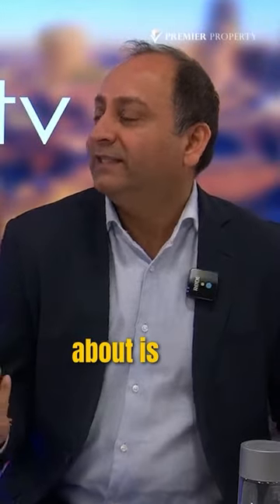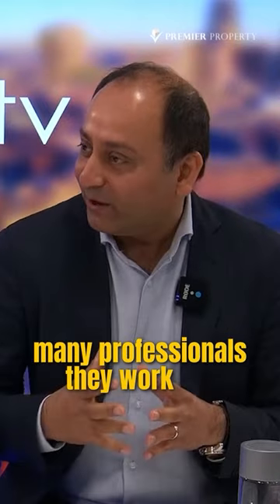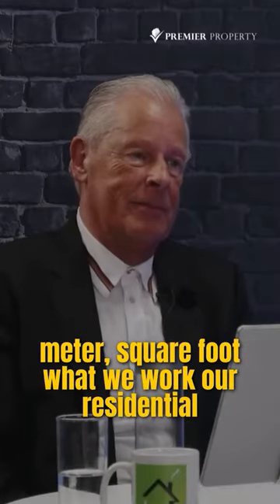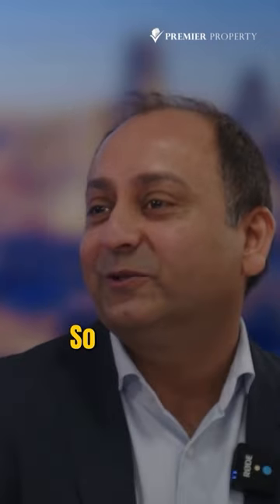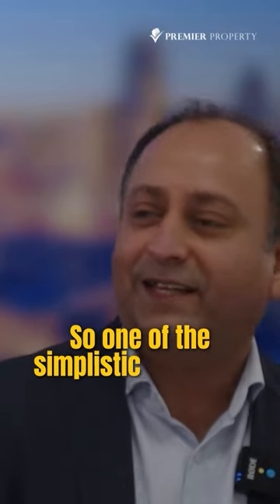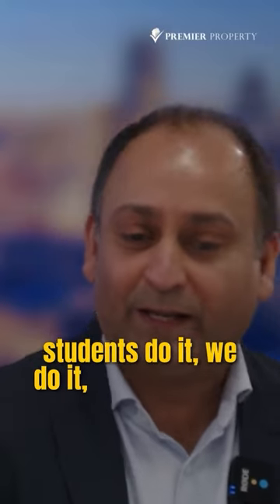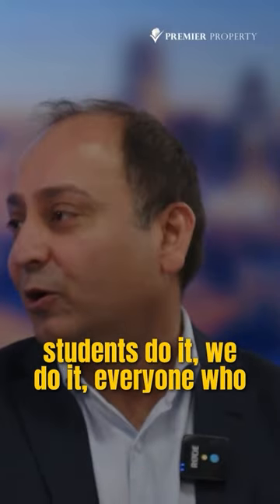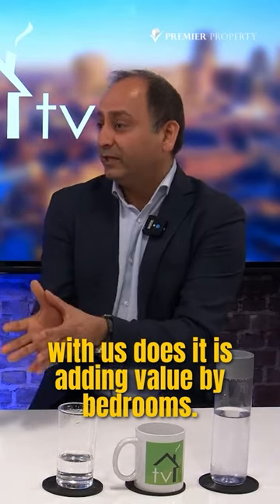How To Add Value Using 🛏️